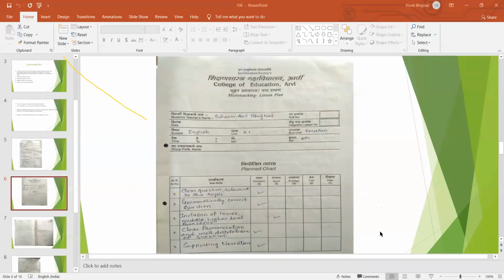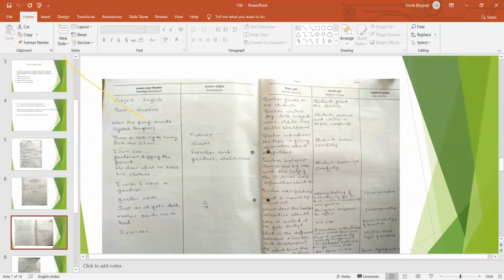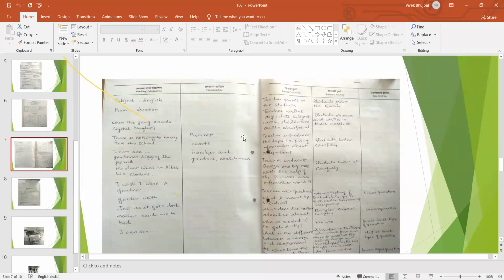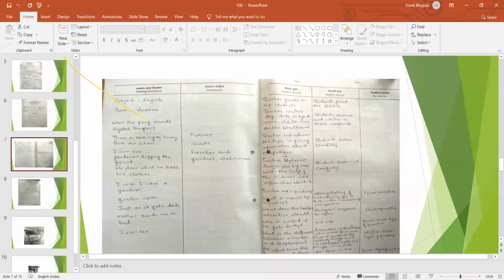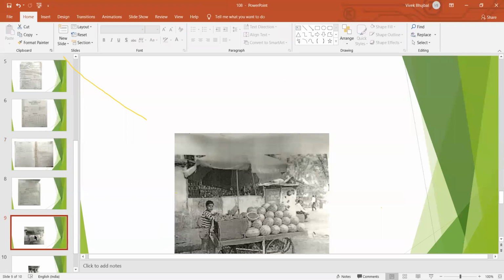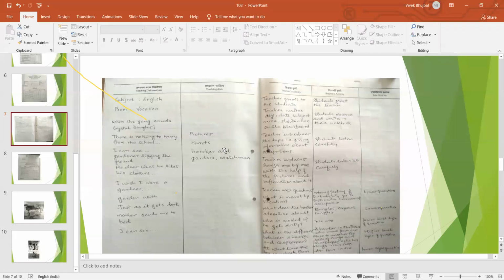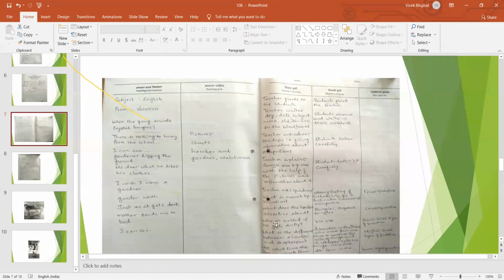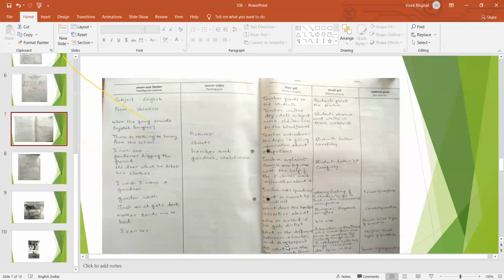Dr. Suhasini Bhujbal - Demo of questioningskill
Course work 108 - Micro Skills